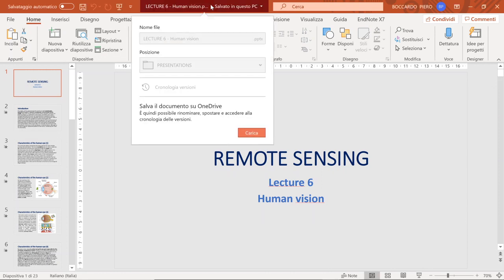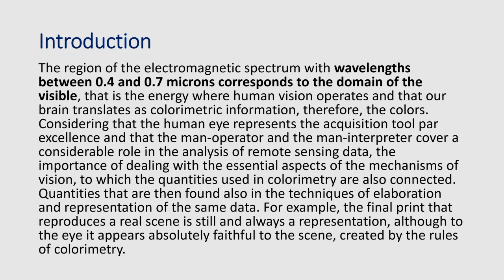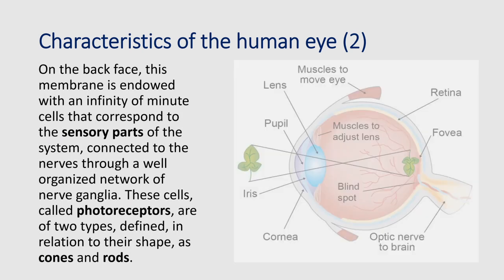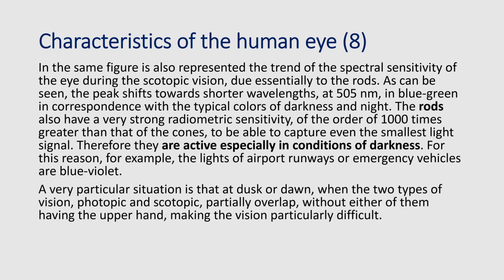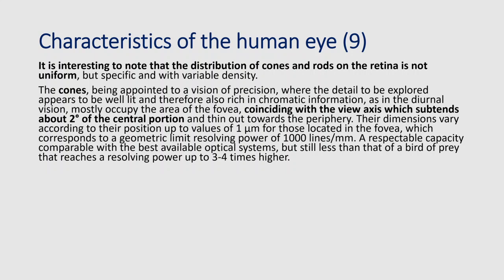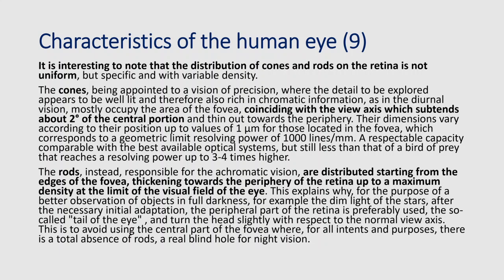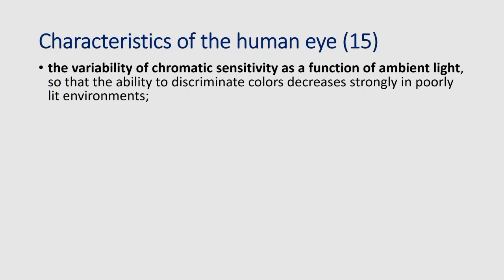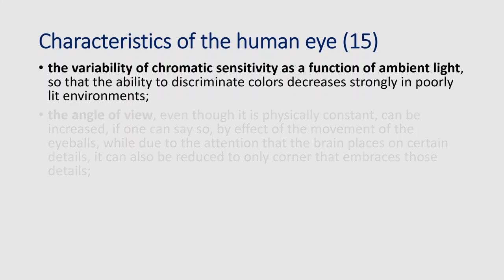Lecture 6 Human vision